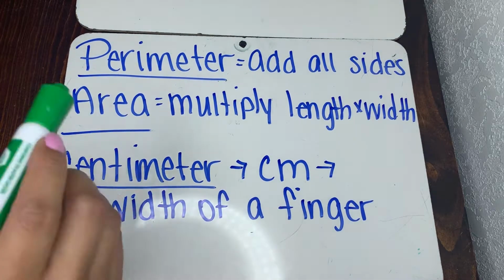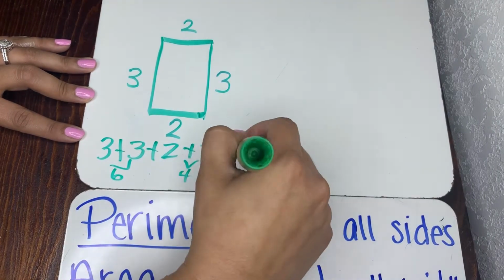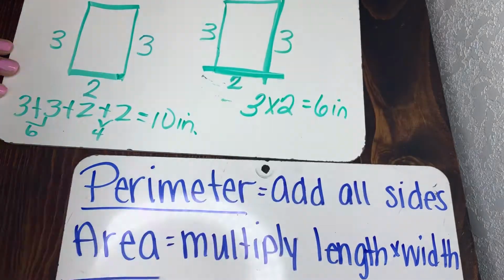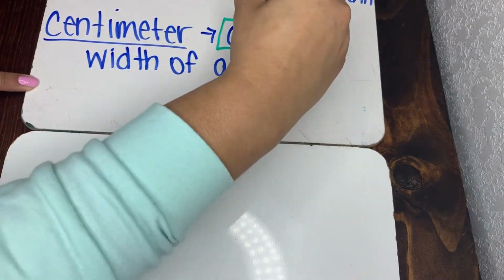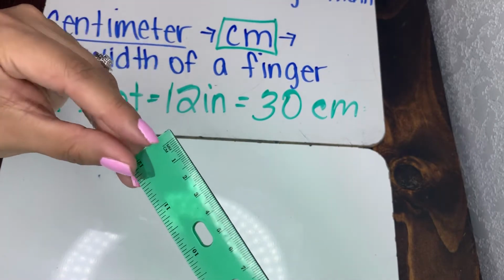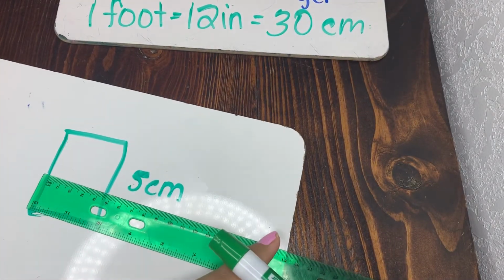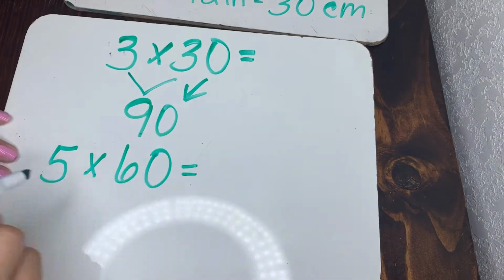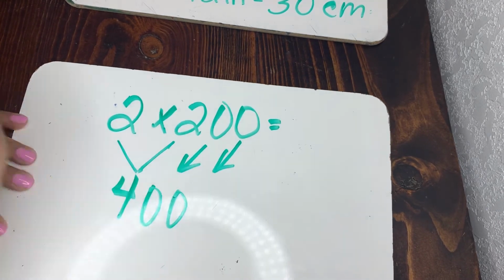Lesson 79 review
Perimeter, area, and centimeter